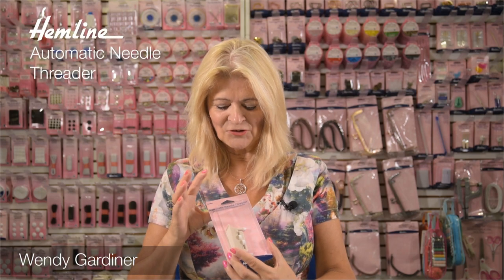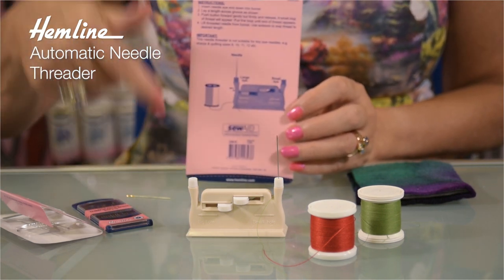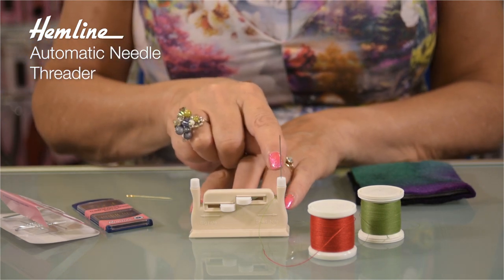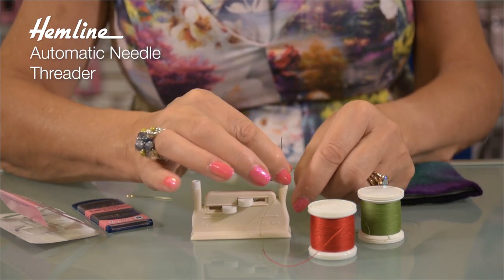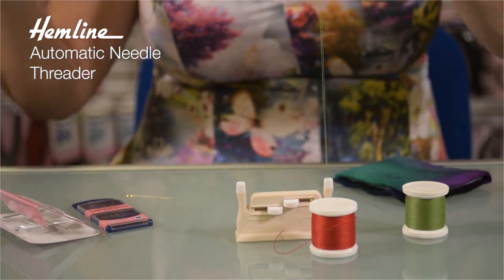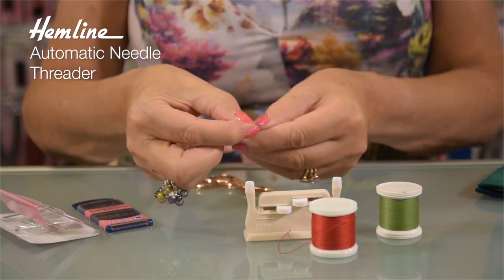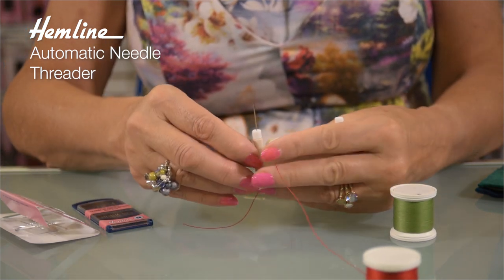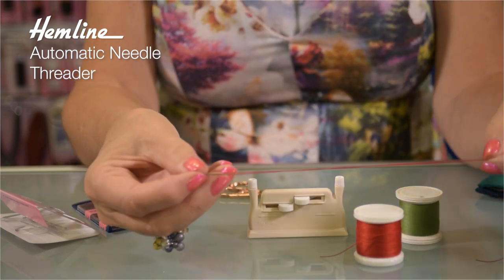Automatic Needle ThreaderDeluxe by Hemline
Article# 236.D
Hemline Automatic Needle Threader Deluxe is a dual size threader. Twin barrels designed for small and large eye hand needles.